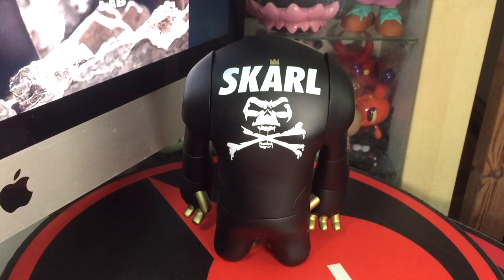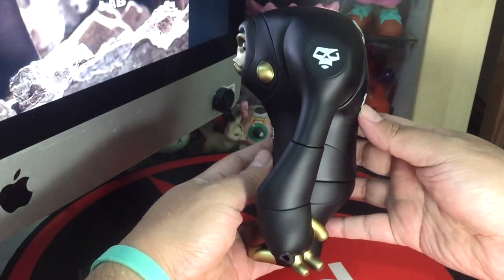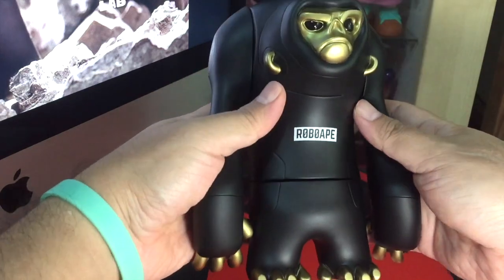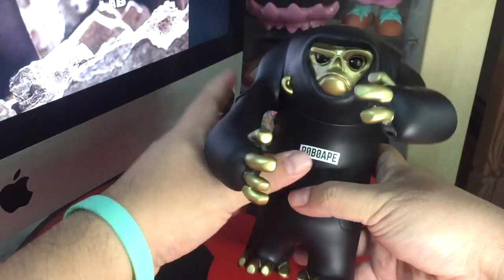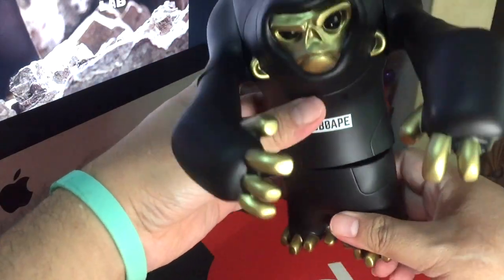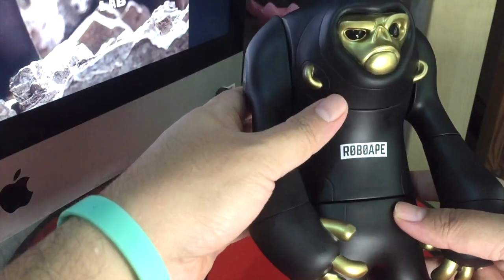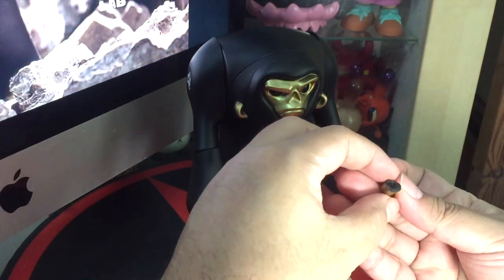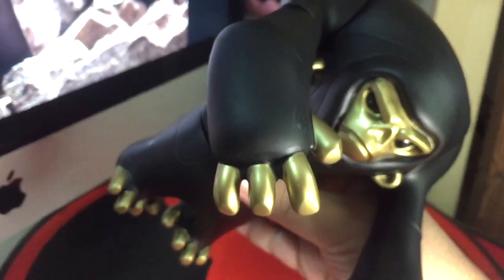TOYSREVIL REVIEW: ROBOAPE - SKARL from Cz Blank X iNCH LAB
The designer toy being reviewed today is "ROBOAPE: SKARL" - designed by Cz Blank and produced by iNCH LAB Item is currently available to pre-order and as well select retailers online.

- First paid hands on it at the 2019 Singapore Comic Con (as mentioned)
- I had also asked the producer about the figure's "broken finger" and "vinyl sweat" issues, which he answered here on TOYSREVIL

*If you like or enjoy what I do here, please do consider buying me a coffee at:

THANK YOU for your support of TOYSREVIL!

WHO-IS "TOYSREVIL"?